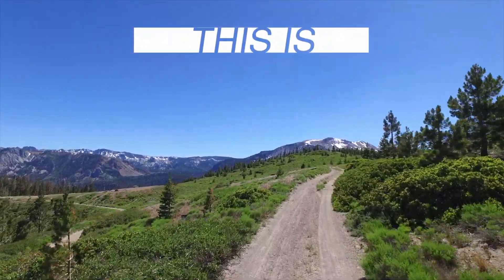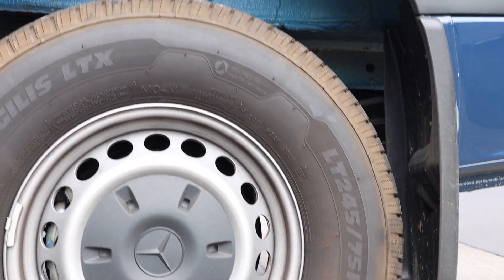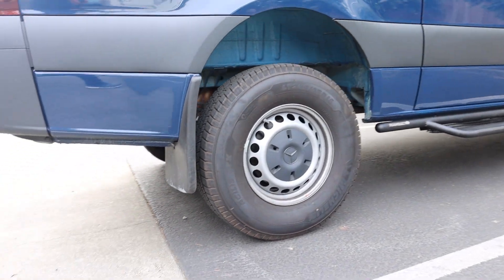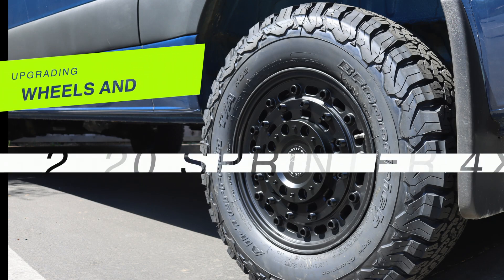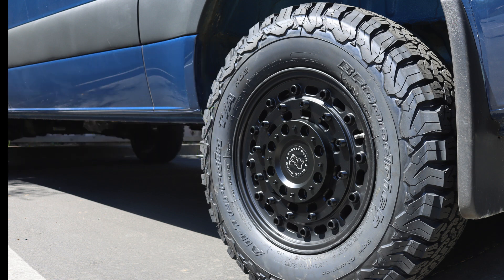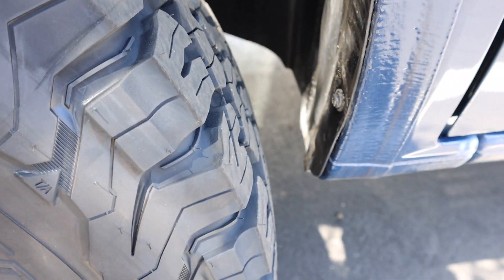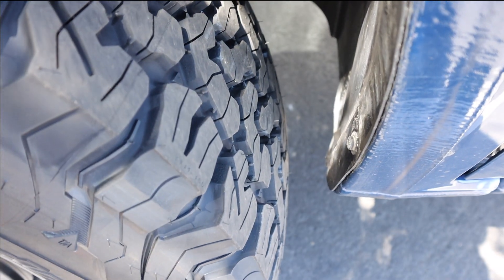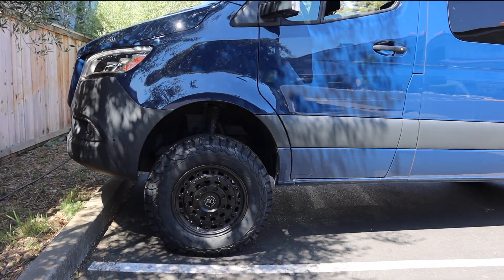Upgrading My 2020 Sprinter 4x4 With Black Rhino Rims and BF Goodrich All-Terrain Tires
The new 2020 Sprinter 4x4 is an awesome machine, but if you plan to take it off-road, you're definitely going to need to upgrade the rims and tires. Check out my before and after video of the wheel and tire upgrade.

Here are the specs on my rims and tires:
17" Black Rhino Arsenal Wheels in Matte Black
17" BF Goodrich K02 All-Terrain Tire (265/70 R17)

Watch John @ Owl Vans' instructional video on how to open up the wheel well with a simple kit to accommodate the new larger tires.